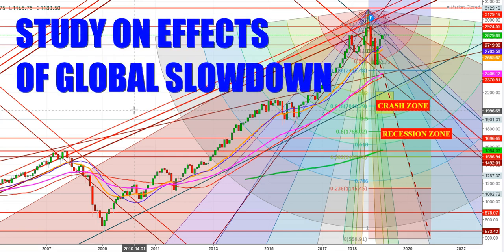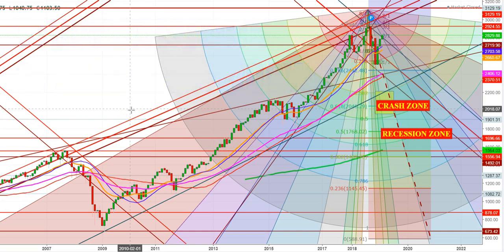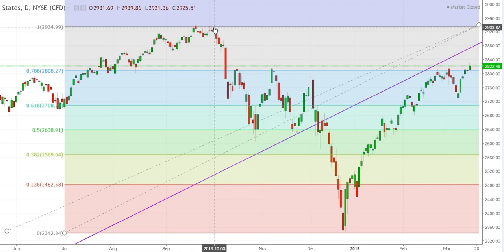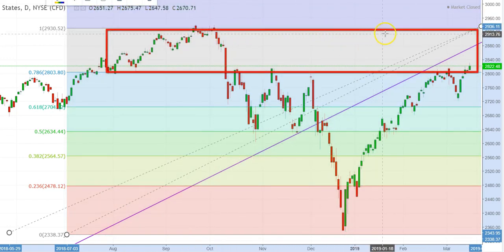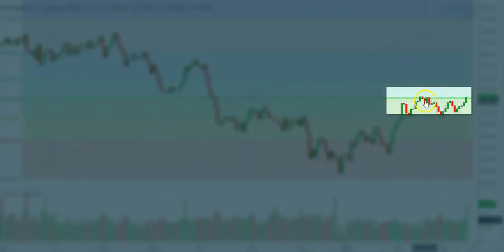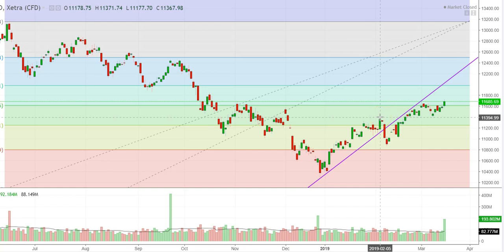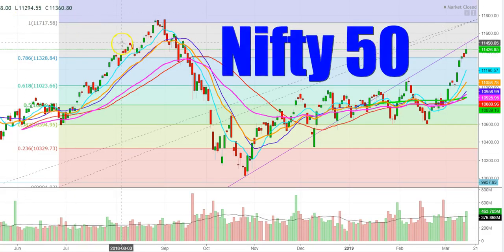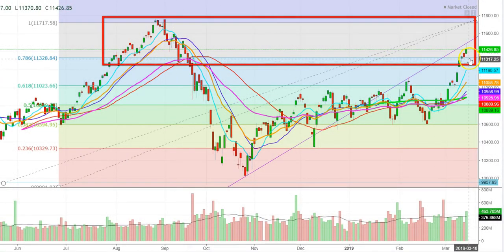Upcoming Global Equity Market Crash Of 2019 PART 2 | Video on Economic Collapse 2019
Global Slowdown And Probabilities of Upcoming Global Equity Market Crash Of 2019-  Stock Market CRASH!

On analysis of the current volatile moves in precious metals and various global equity indices, I find a plethora of queries come up in hope of being quenched; which looks evident enough for traders and investors in global equity markets to compel them to be more skeptical about the fluctuating moves in global equity markets. I find that not only the investors and traders look worried about the growing global slowdown concerns, but the International Monetary Fund also appears ready to combat with any such recessionary situation in near future. The International Monetary Fund laid out a game plan for battling a potential global downturn. The plan would see central banks implement negative interest rates, given their currently low levels.

As fretting over still-unresolved trade tensions, particularly between the U.S. and China, continues, the IMF took preemptive action to enable monetary policymakers to combat an "inevitable" crisis. The organization explained that many central banks reduced policy interest rates to zero during the global financial crisis to boost growth and noted that, ten years later, interest rates remain low in most countries. “While the global economy has been recovering, future downturns are inevitable,” the IMF warned. “Crises have historically required interest rate cuts in the order of three to six percentage points but only three OECD countries - Turkey, Mexico and Iceland - have that kind of room to maneuver today.”

The IMF staff study intends to show how central banks can set up a system that would make deeply negative interest rates a feasible option and comes even as the Federal Reserve is struggling to convince markets that they could move forward from the current range of 2.25% to 2.5% with two more rate increases this year. But markets are skeptical, placing a probability of only about 4% on one increase in December, compared to odds of nearly 12% for a cut by the end of the year, according to fed funds futures.Video Of The Economic Collapse 2019 Stock Market CRASH!

This video describe in-depth analysis of impacts of current economic slowdown over different equity market indices for analyzing the probabilities of upcoming global equity markets crash in 2019; along with expected support and resistance levels.  You are advised to consult a Certified Financial Analyst before creating a position.

1. This content is for information and educational purposes only and should not be considered as an investment advice or an investment recommendation. Past performance is not an indication of future results. All trading carries risk. Only risk capital be involved which you are prepared to lose.

2. Remember, YOU push the buy button and the sell button. Investors are always reminded that before making any investment, you should do your own proper due diligence on any name directly or indirectly mentioned in this article. Investors should also consider seeking advice from an investment and/or tax professional before making any investment decisions. Any material in this analysis should be considered general information, and not relied on as a formal investment recommendation.

1. This content is for information and educational purposes only and should not be considered as an investment advice or an investment recommendation. Past performance is not an indication of future results. All trading carries risk. Only risk capital be involved which you are prepared to lose.

2. Remember, YOU push the buy button and the sell button. Investors are always reminded that before making any investment, you should do your own proper due diligence on any name directly or indirectly mentioned in this article. Investors should also consider seeking advice from an investment and/or tax professional before making any investment decisions. Any material in this analysis should be considered general information, and not relied on as a formal investment recommendation.